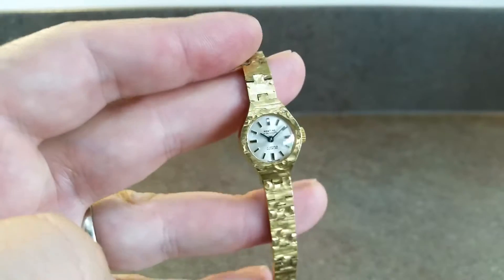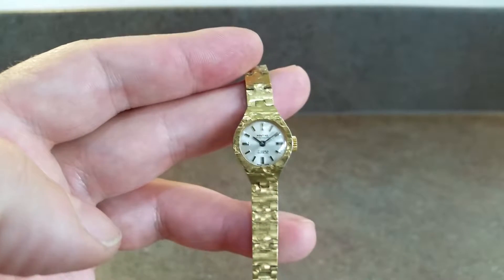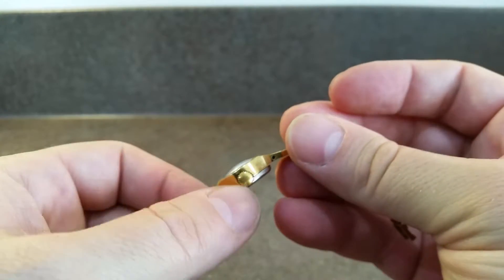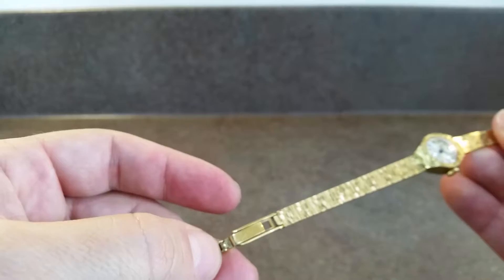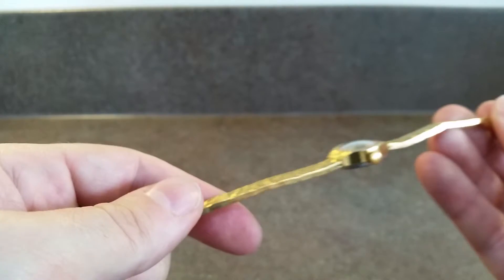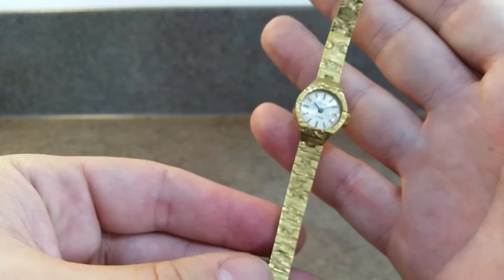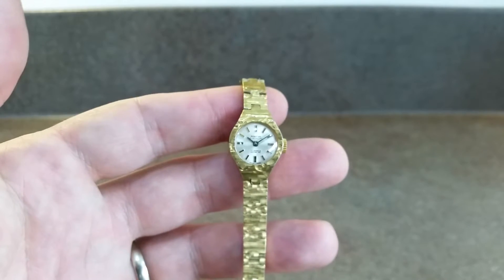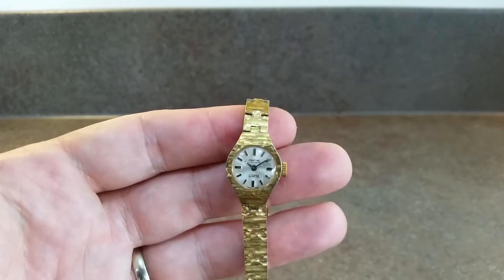c1972 Montine of Switzerland ladies vintage watch